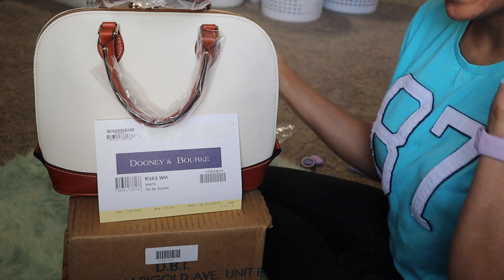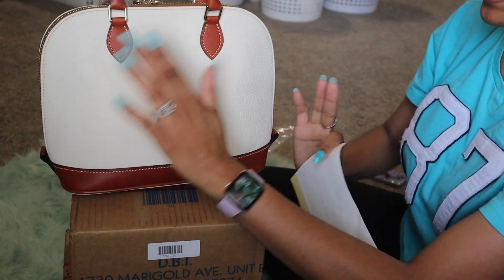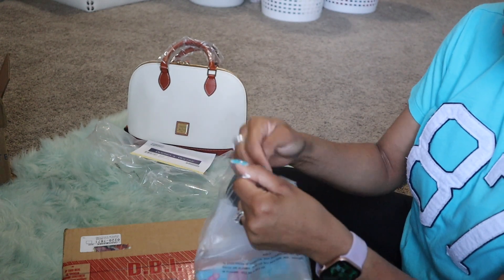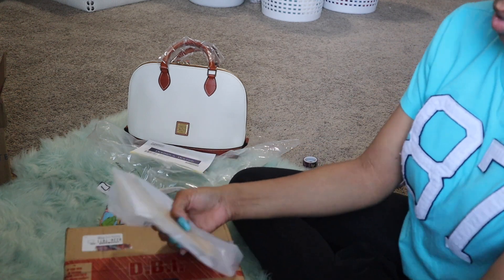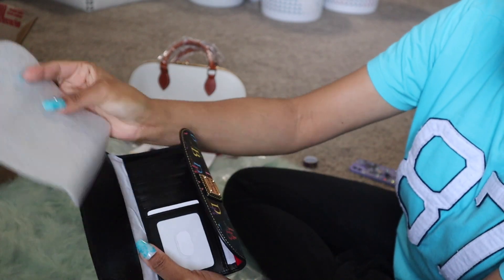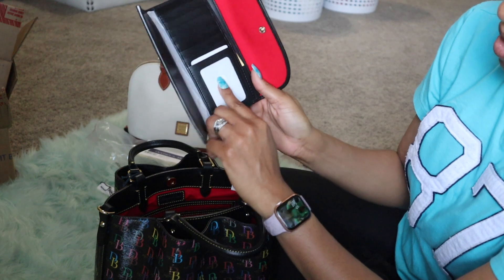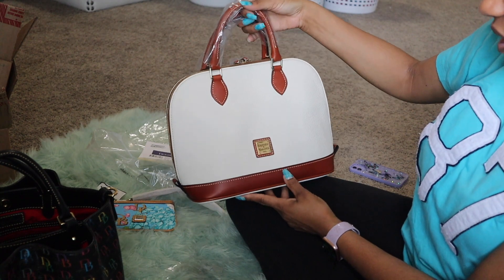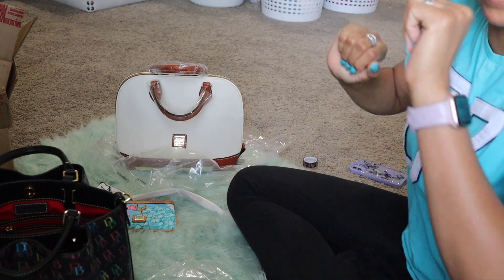SEE WHAT HAD HAPPENED WAS!!...PART 4!! DOONEY UNBOXING!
Few More pieces from my Mothers Day weekend orders came in. lol

Links as always:

Hydrangeas medium wristlet in blue. I paid $39

DB75 Continental Wallet. I paid $69